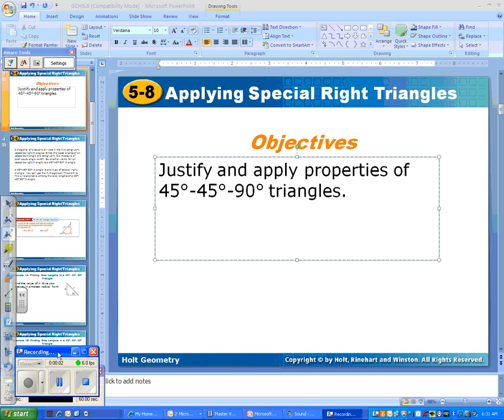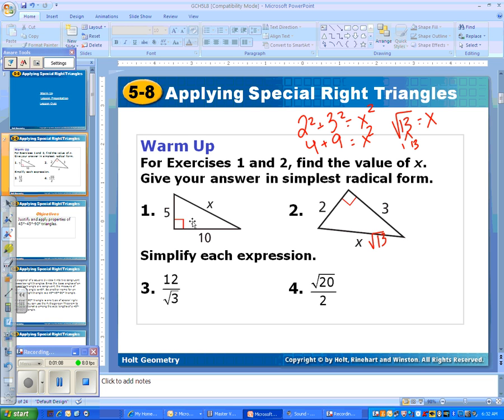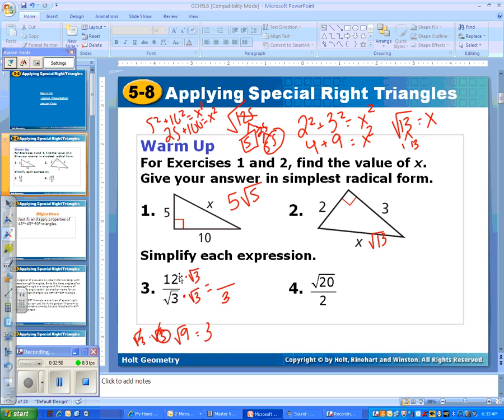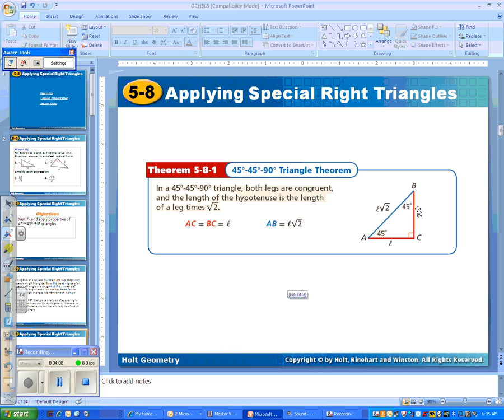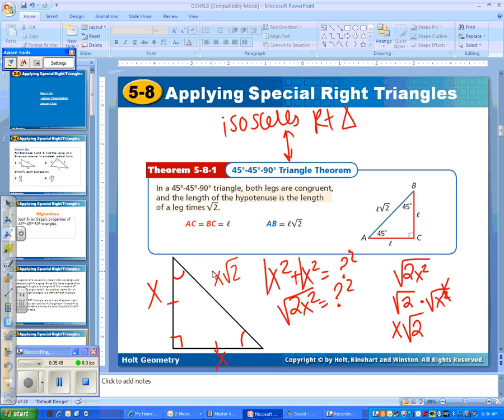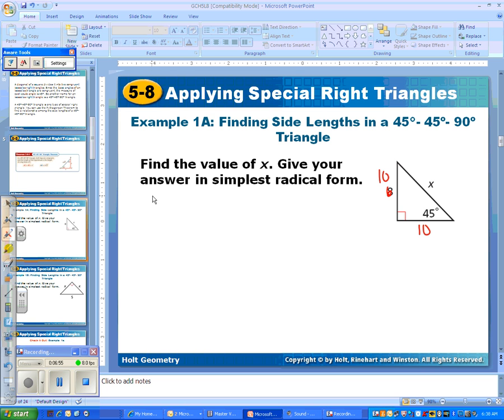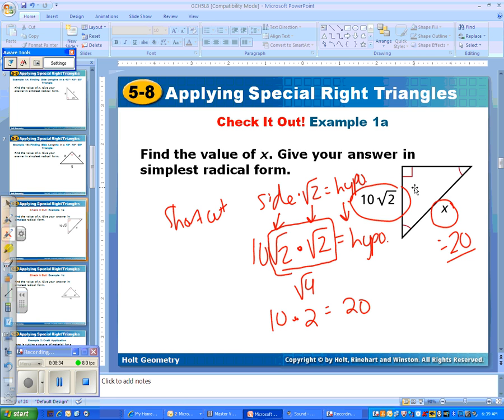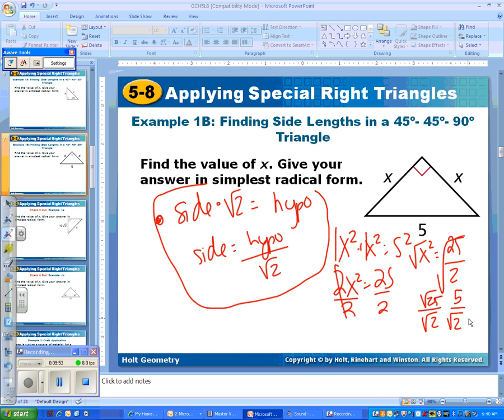Geom HP 5.8 notes (45, 45, 90) part 1.wmv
5.8 notes on 45-45-90 triangles.  How to solve for the HYPOTENUSE given the LEGS.